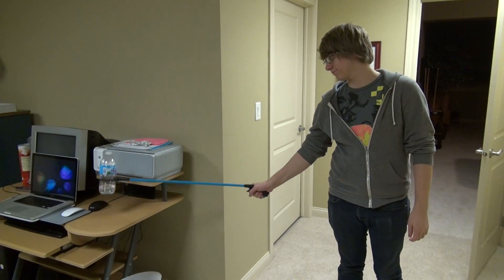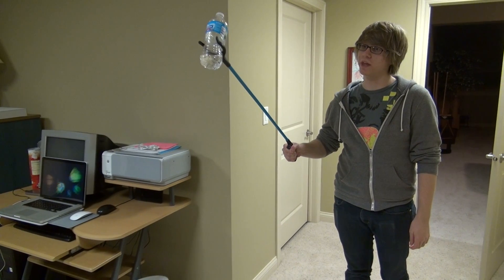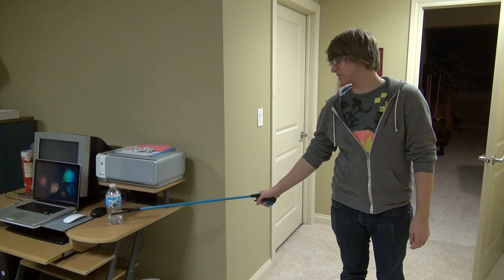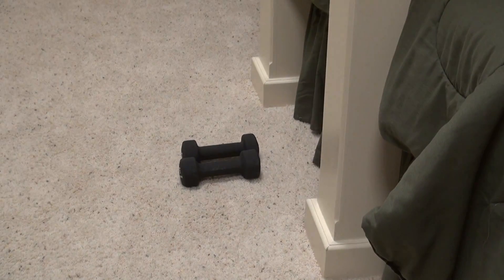Arm Extension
Blake gets a better arm